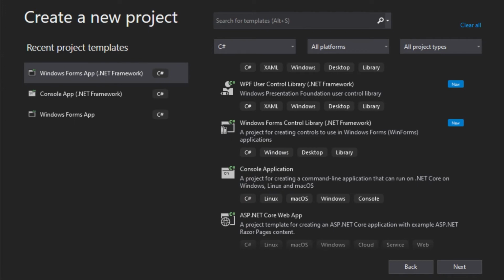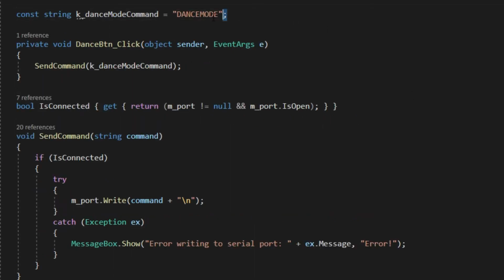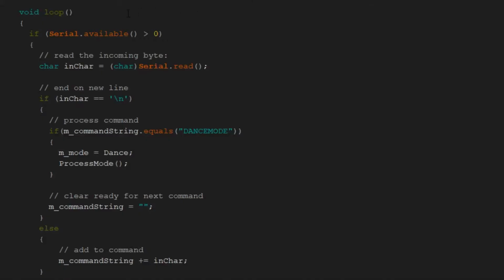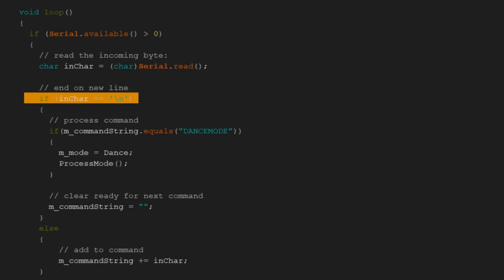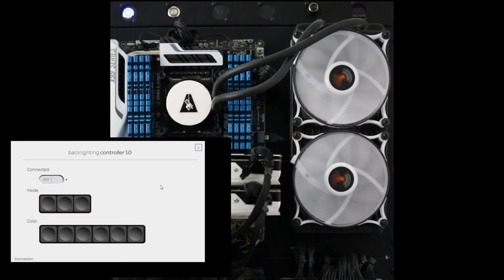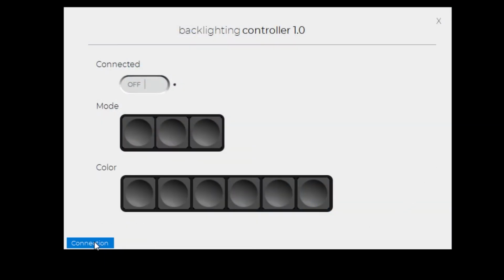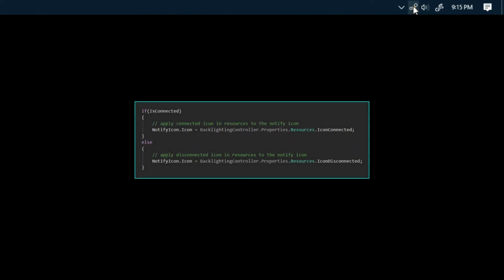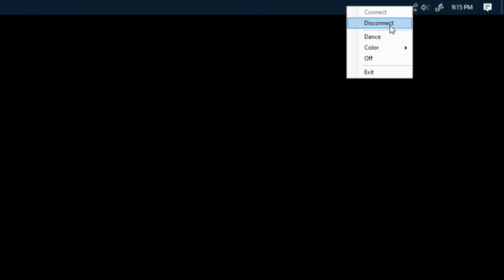Controlling The Backlighting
Extending the series on “Creating My Development Studio” in this short video we look at interfacing via the serial port with the Arduino controlled lighting on my wall mounted PC from the a Windows form application.

Arduino Nano 33 IOT
LED Strip
Lighting Knob